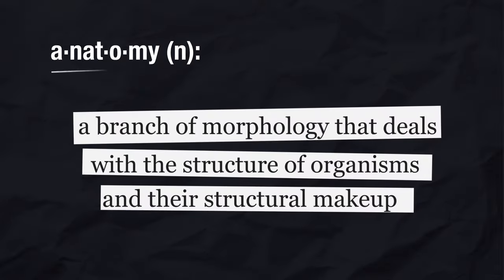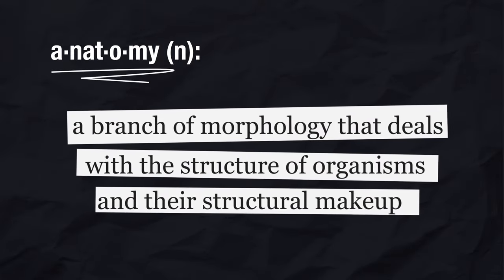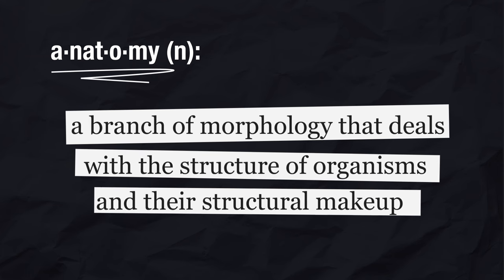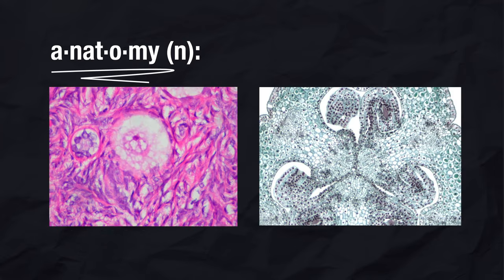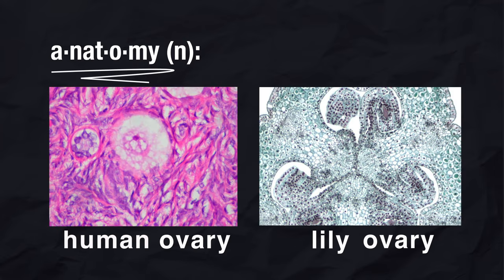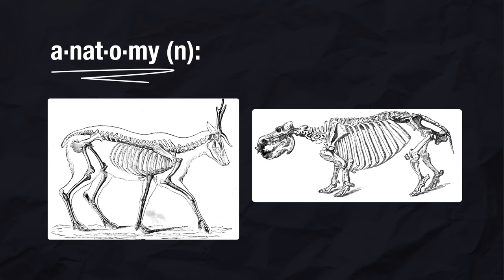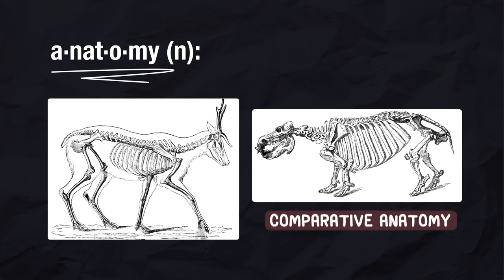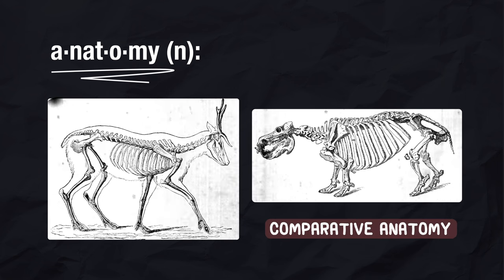What's the Difference Between Anatomy and Physiology? | Corporis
As we begin our study of anatomy and physiology together over the next few months, I want to answer a seemingly simple question: what's the actual difference between these two subjects?

Usually I’d put my sources right here.